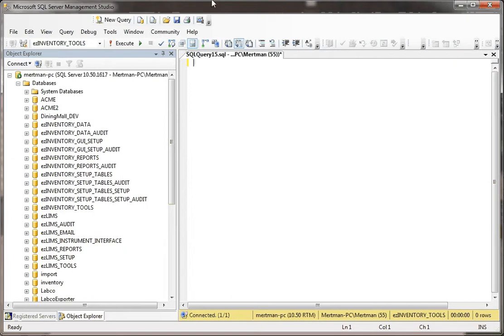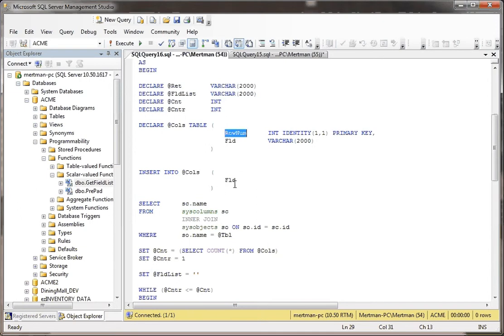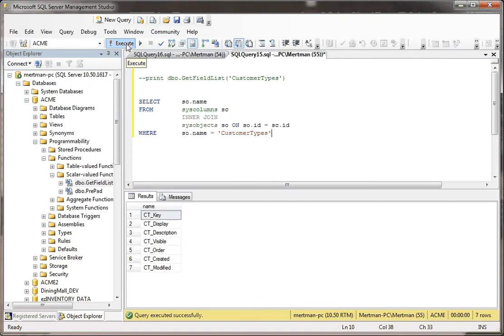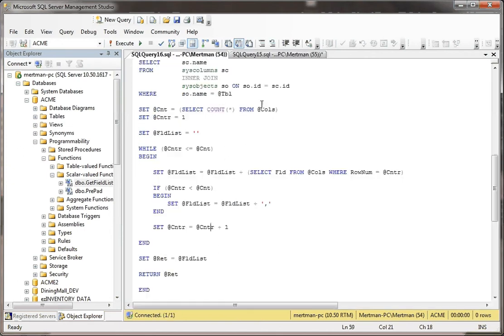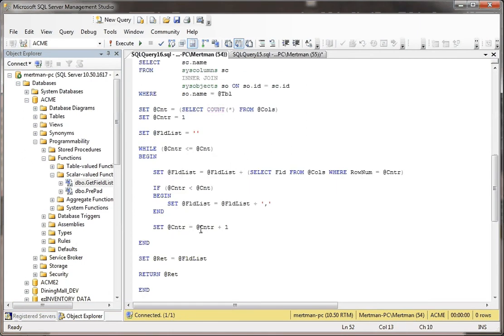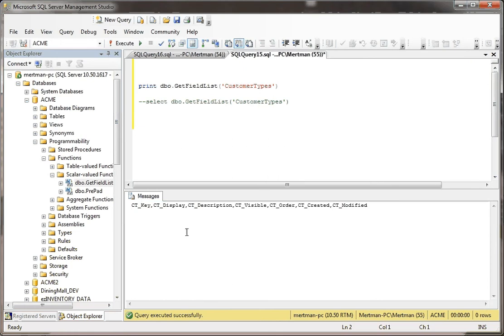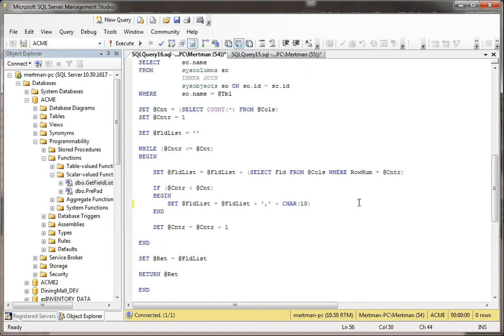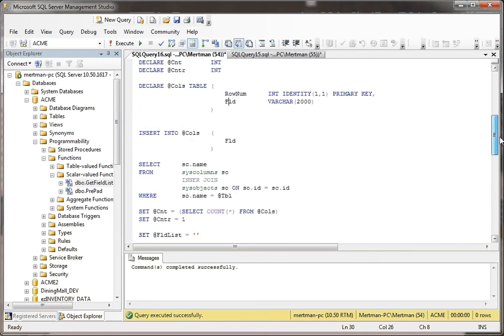SQL Server Table Variables - USER DEFINED FUNCTIONS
Discussion of Table Variable use in USER DEFINED FUNCTIONS. Temp Tables are not allowed to be used in UDF's, however table variables are not restricted, due to their variable scope. They add a lot of firepower to a typical UDF scenario.